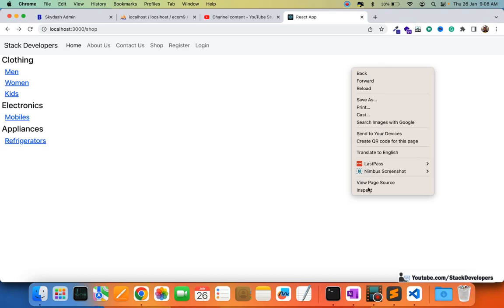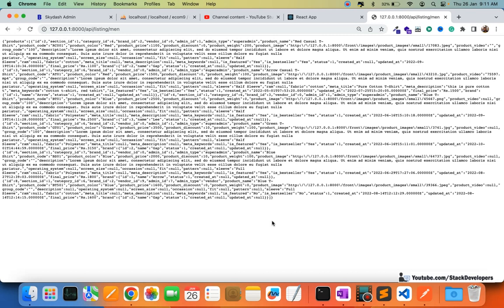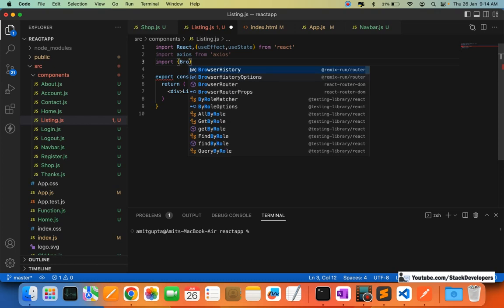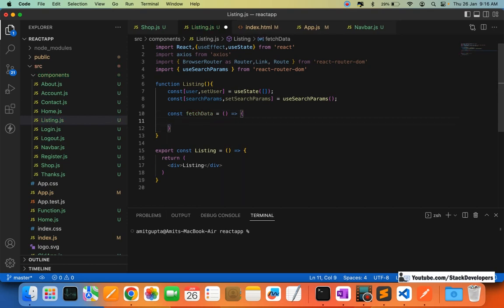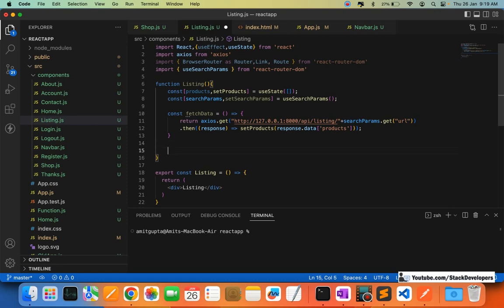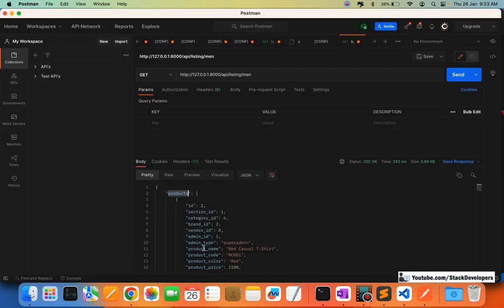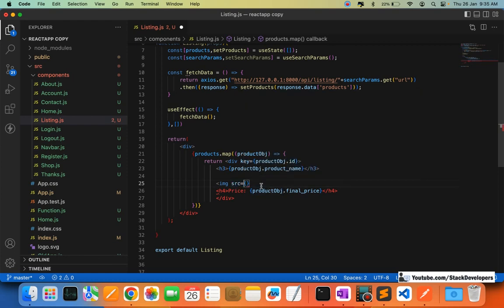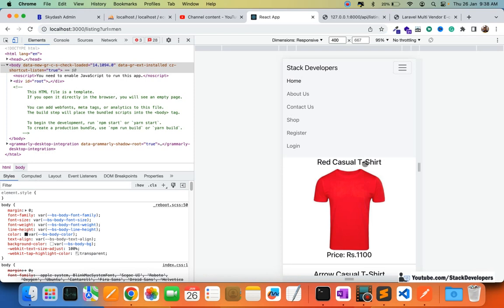#27 React JS Tutorial with Laravel | Show Categories Products on React App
In Part 27, We are going to list products on our React App by creating the Listing component.

1) Update Shop component :-
We will update Shop component to pass the category url as parameter with every category link.

2) Create Listing component :-
We will create Listing component to show all category products on our React App. We will call listing API and fetch the category products via axious to show on our React App. We will use parameter to call specific category products vis listing api.

3) Update App.js :-
We will also include Listing.js in App.js file.